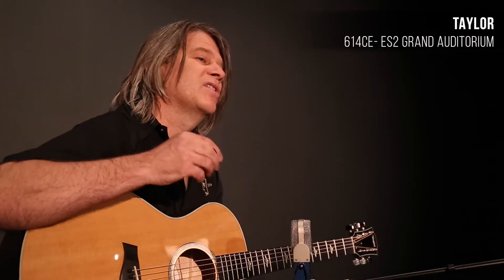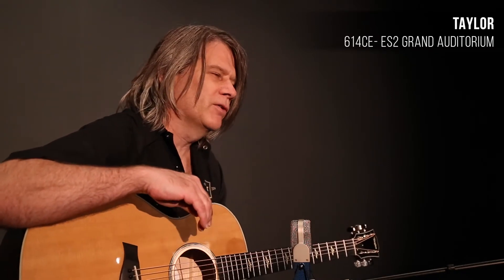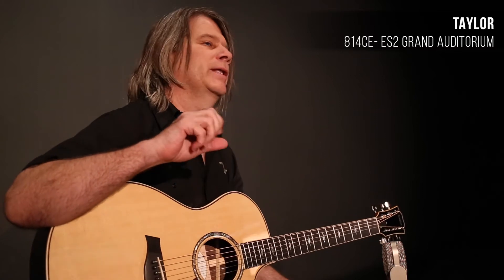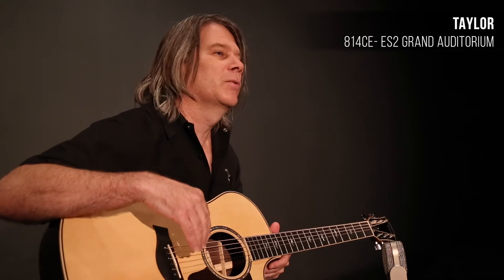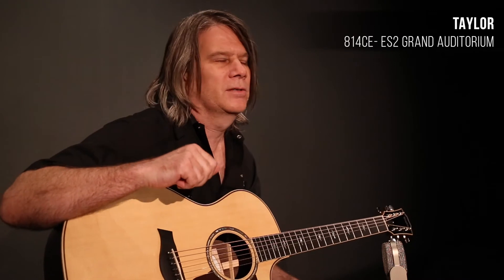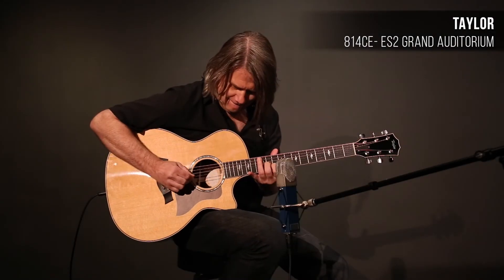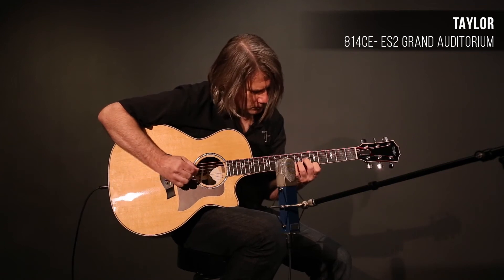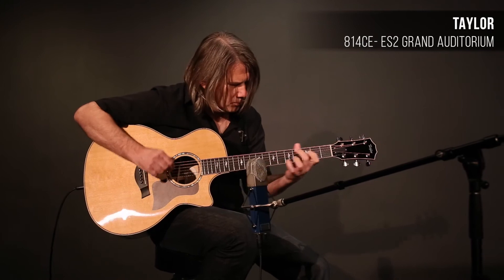Taylor 614CE & 814CE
Swee Lee Presents:
Taylor 614CE and 814CE

The Taylor 614ce model is a popular and tone-proven choice with its combination of Maple and Spruce, bringing a warm, rich and complex response with beautiful resonance. Its Expression System 2 adds an extra versatility for plugged-in option that translates the natural sound realistically into an amplified tone.

The 814ce is among Taylor's most popular models. It is an absolute player's workhorse that can cover wide tonal spectrum, which makes it a favourite for both strummers and fingerstyle players. It has fantastic well-balanced high end that sits well in the mix, pronounced and punchy mids, and a sweet low end. The 814ce also boast a gorgeous look to back up the all-ready impressive tone, a Venetian cutaway for easy access to higher frets, and ready for any live application with its Expression System 2 electronics.

Swee Lee is honored to have Andy Lund, Export Sales Manager of Taylor Guitars Asia/ South Pacific to demonstrate and explain the sonic capabilities of Taylor’s 614ce and 814ce guitars.